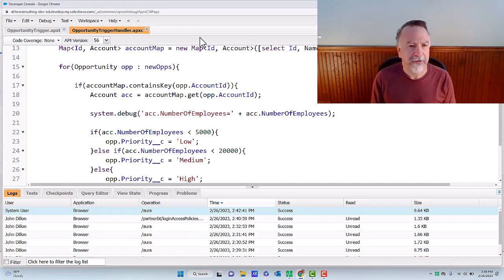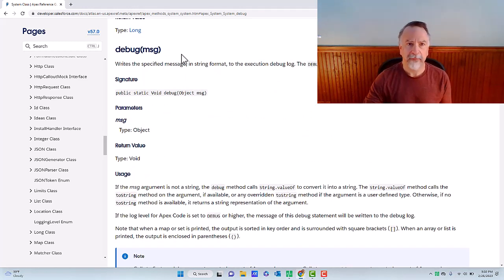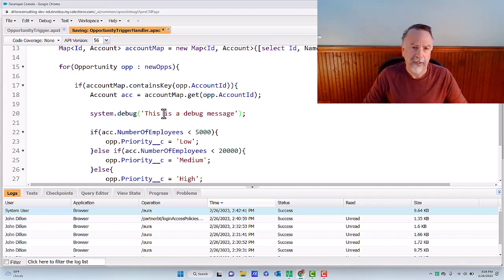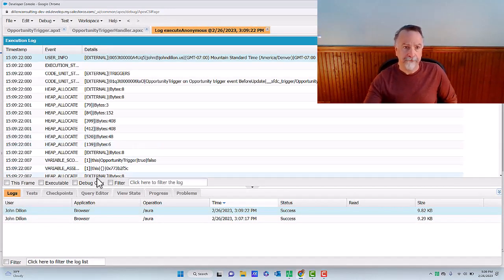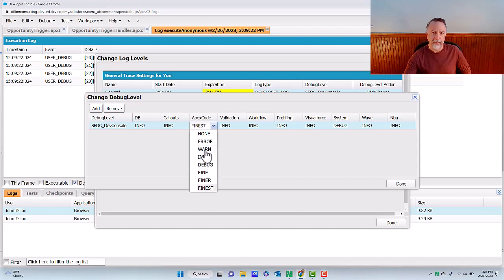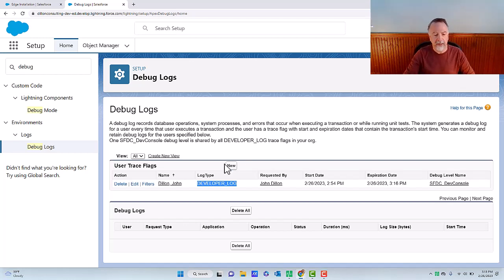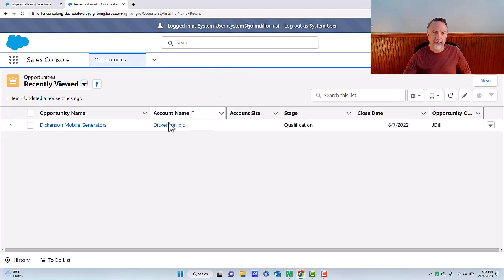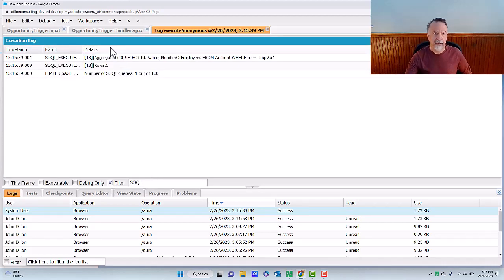Apex Logging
An introduction to Logging with Apex.  Salesforce does not give us an integrated debugger, so troubleshooting often relies on the logging system.  We take a look at logging basics, log levels, and logging specific user activities.  If you are interested in learning more about Apex Programming be sure the checkout my free mini-course on Apex Patterns and Anti-Patterns